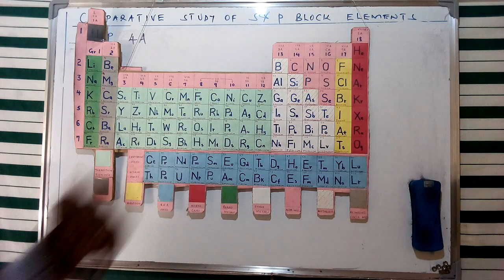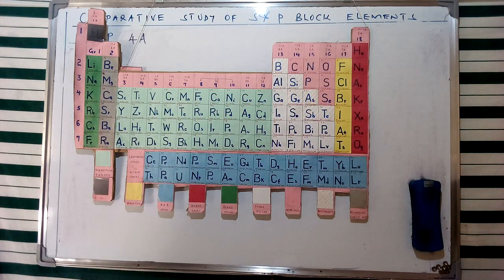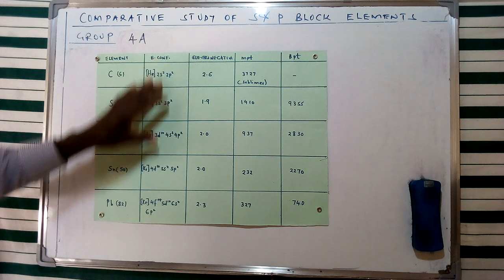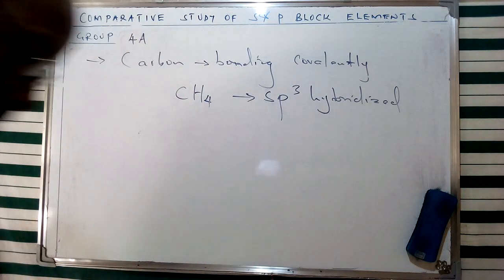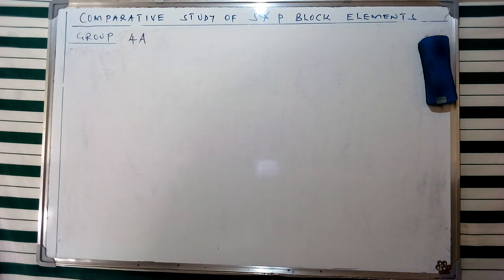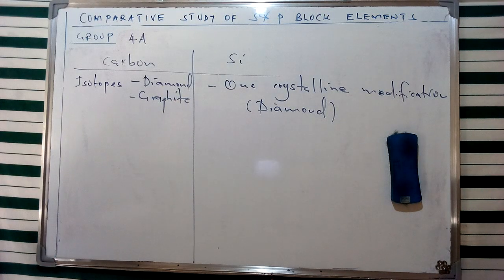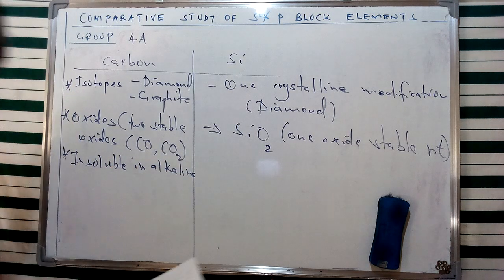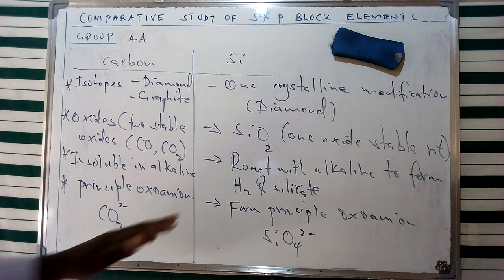Main Block Elements: An Overview of the Carbon Group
OUR OBJECTIVE

To know and understand properties of group 4A.

KEY AREAS IN THIS TOPIC :
electronegativity ,reactivity.